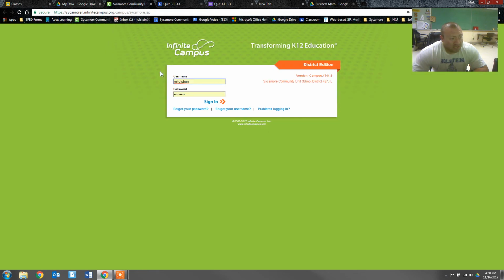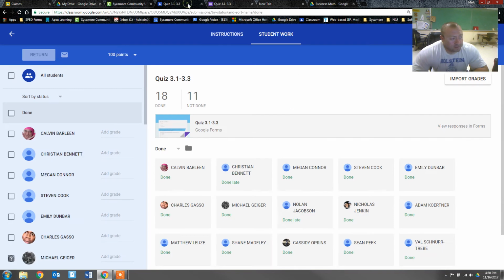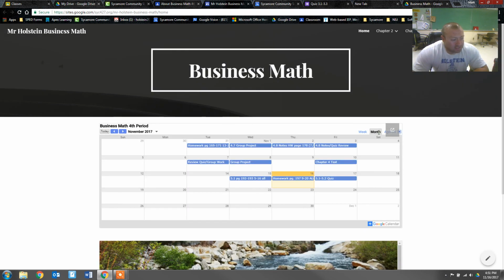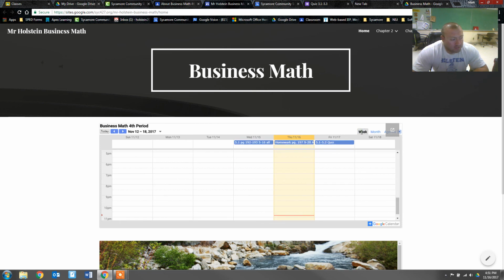Week 12 LMS